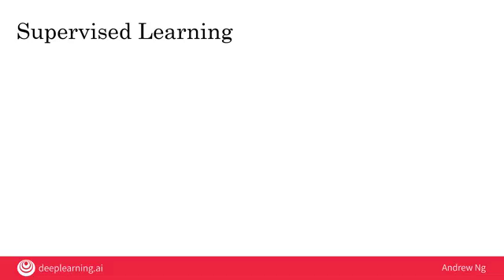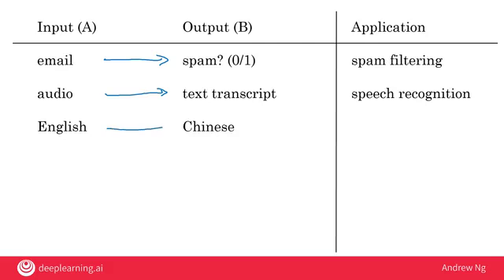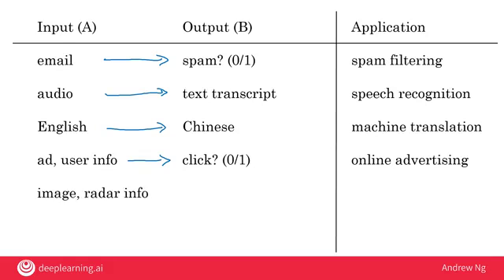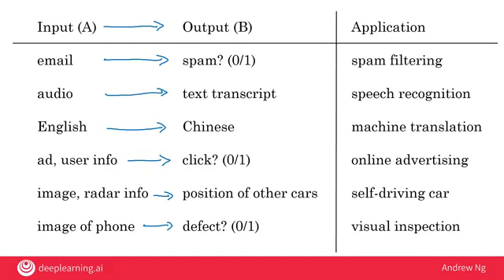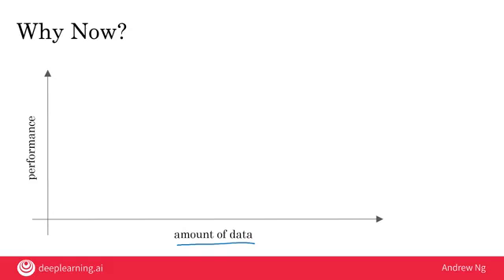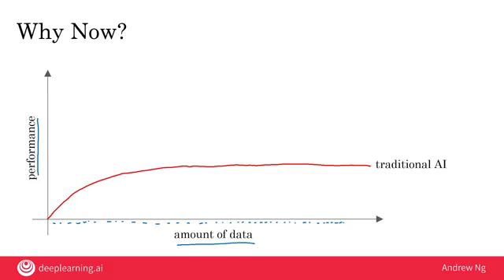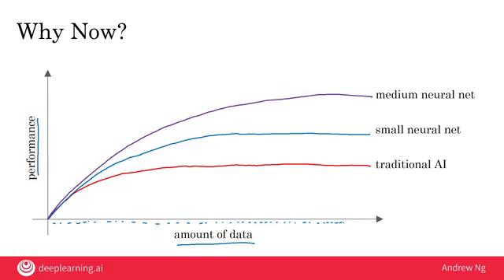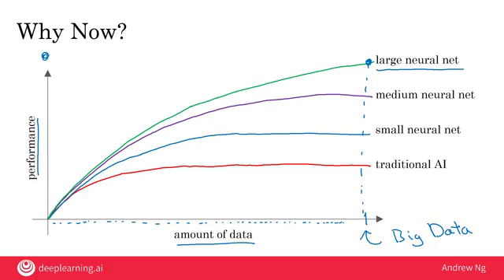Machine Learning || Introduction || Azzaon Learnings || Coursera